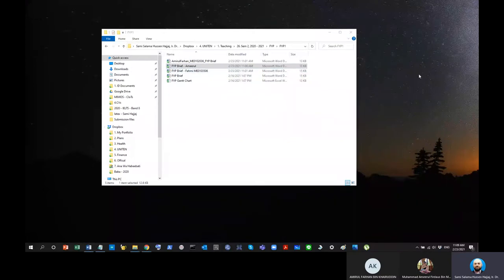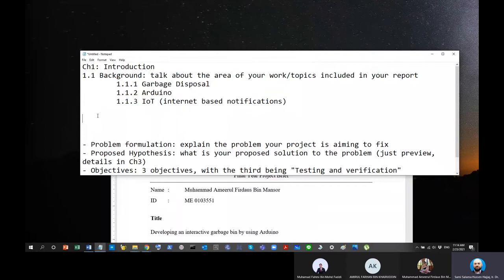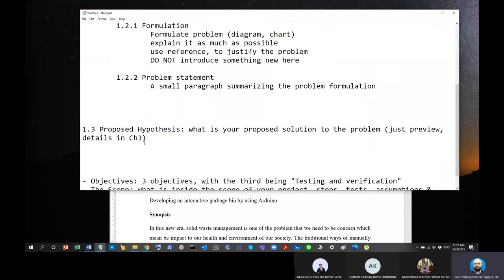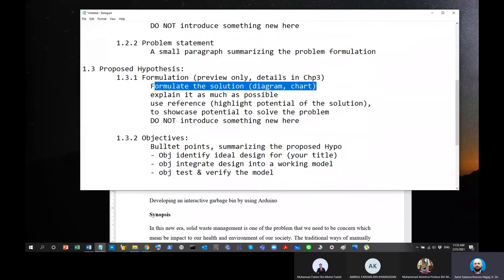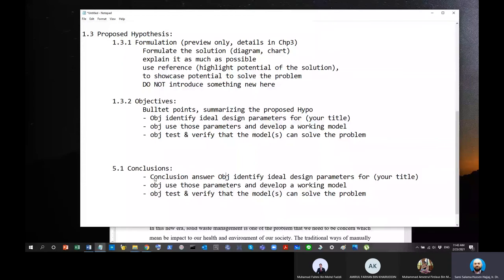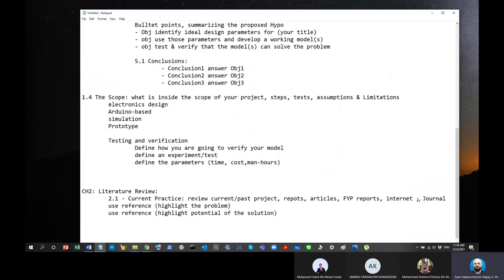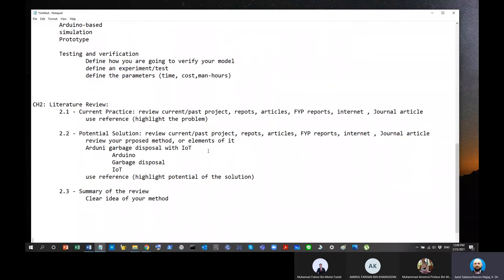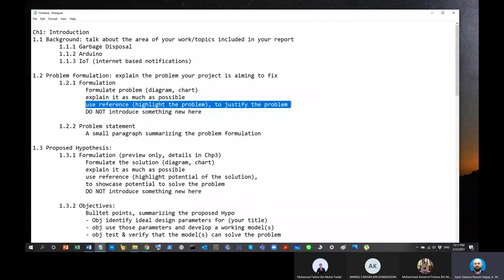Session 3 - The FYP Thesis: What should be included in your FYP thesis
Find the end of your Final Year Project journey, you will need to submit a working prototype/model/simulation ... as well as your Thesis.

In this session, I discuss what should be included in the thesis and the contents of each chapter. We discuss Background, Problem formulation, Proposed hypothesis, objects, scope, Literature Review, Methodology, Results and Findings, Conclusions, References, and Appendix

Knowing all of this early on in the project allows you to plan ahead your activities in FYP1 & FYP2 .. which in turn would allow you to complete these activities in time and with high-quality content.